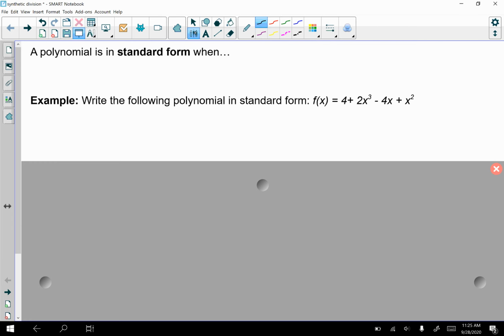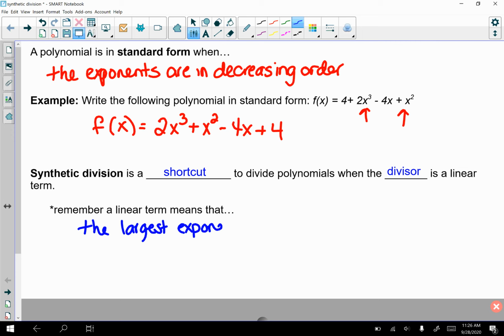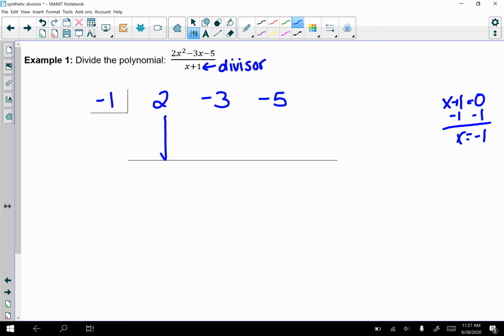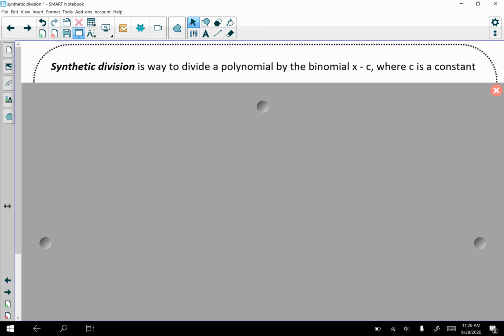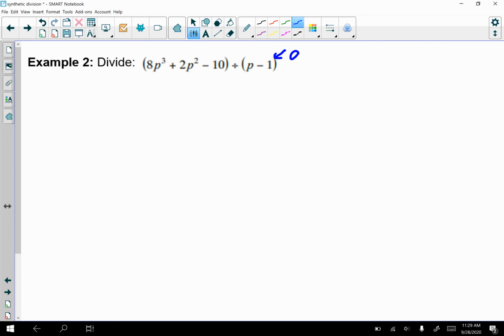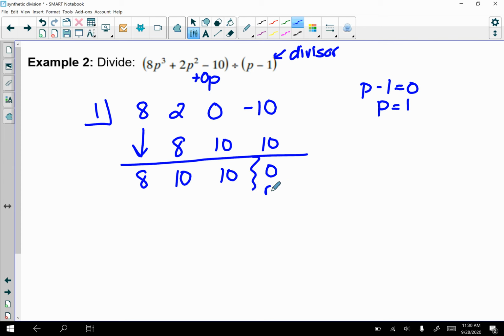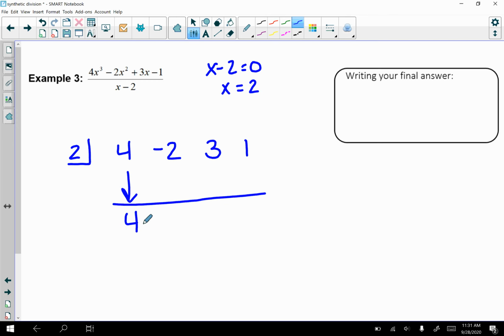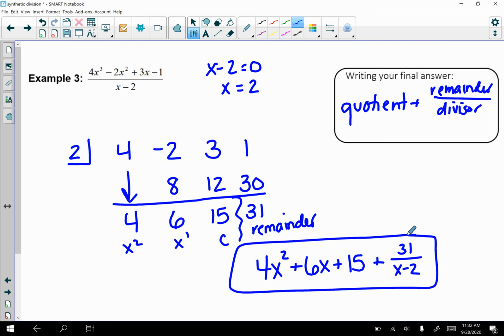Synthetic Division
This video will show you how to use synthetic division to divide by a linear polynomial without a leading coefficient.